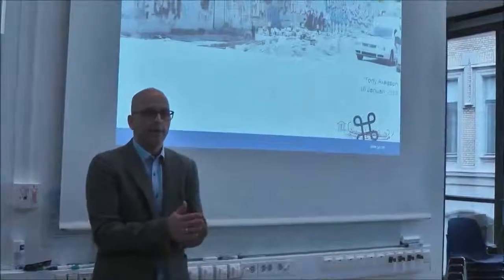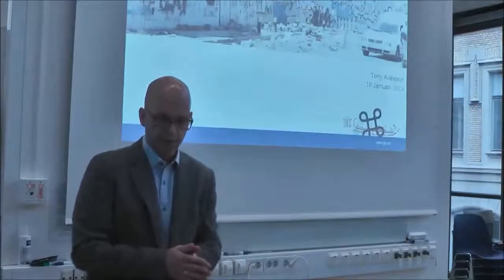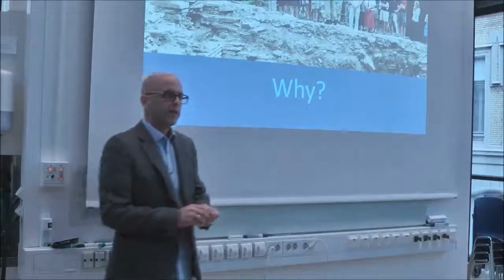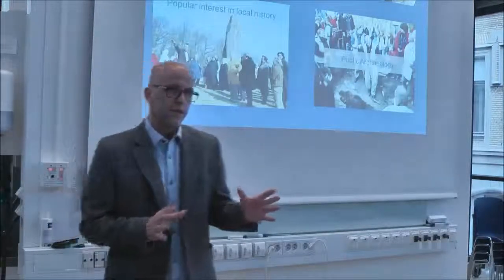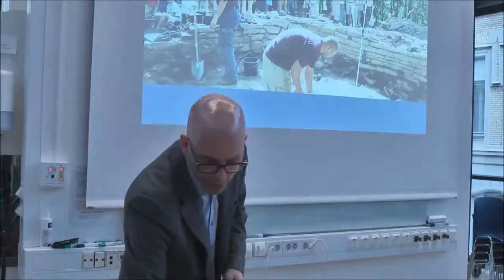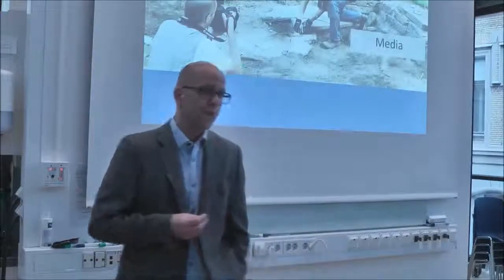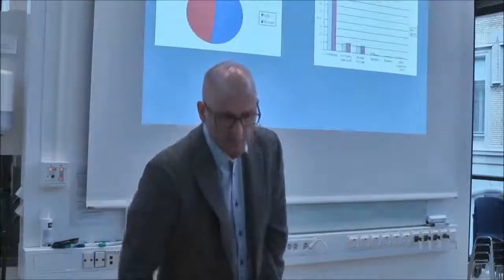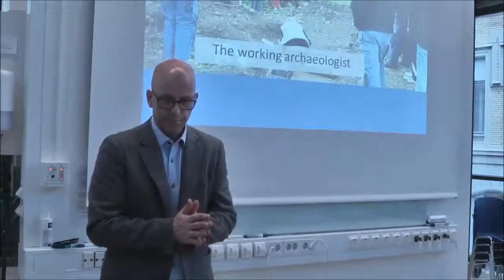Archaeology for the community by Tony Axelsson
NEARCH Plenary meeting in january 2014, Göteborg, Sweden

Keynote speaker : Tony Axelsson

Tony Axelsson research interests are material culture, landscape, Neolithic, heritage and communication, GIS and public archaeology.Since 2012, he has been working as a lecturer at the department of historical studies at Gothenburg University and on the research project Symbolism and local variation on Neolithic Falbygden (financed by the Berit Wallenberg Foundation).

In this video, Tony presents to NEARCH "Varnhem before the monks", an archaeological and public outreach project undertaken by the Västergötland Museum in Varnhem between 2005 and 2008. In 20 weeks, the project attracted 20 000 visitors. Why this project attracted so much people is due to a popular interest in local history, the film Arn, the knight templar and public archaeology.

Thank you Tony!